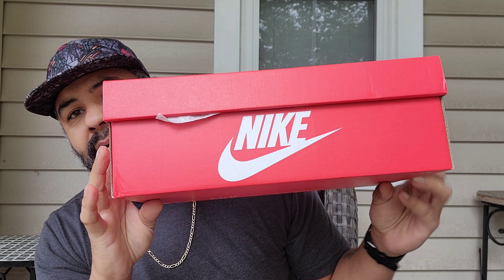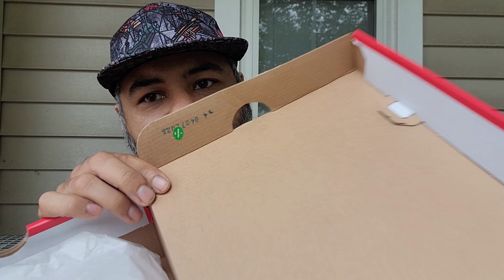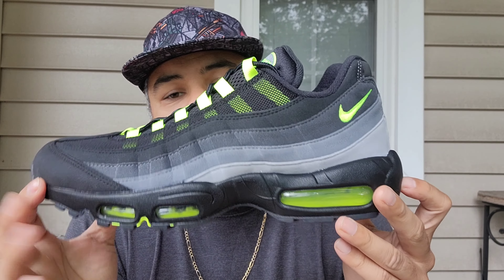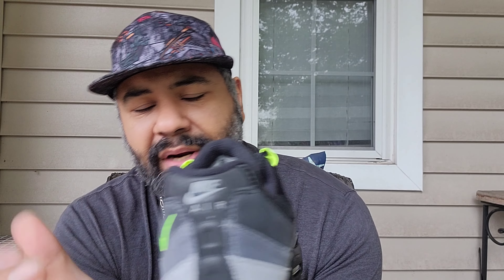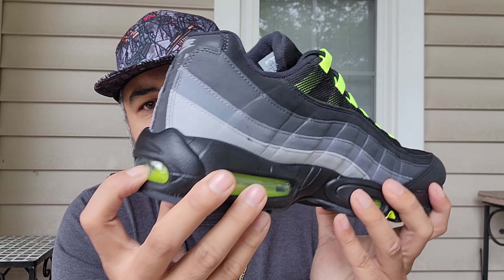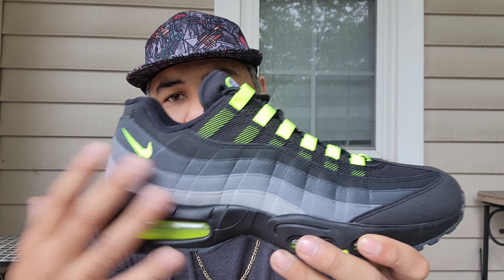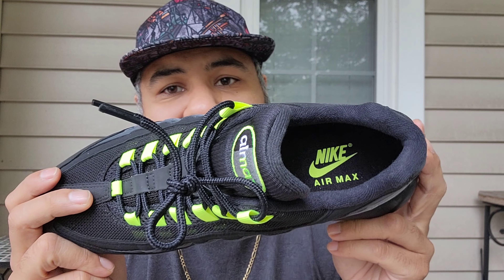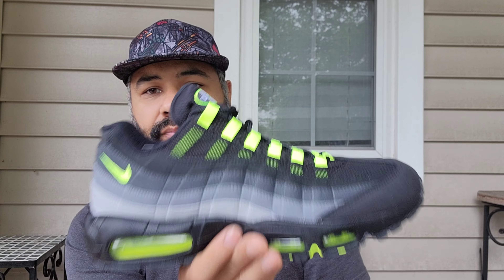Nike Air Max 95 JD Black/Volt-Anthracite "REVERSE NEON"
FV4710-001